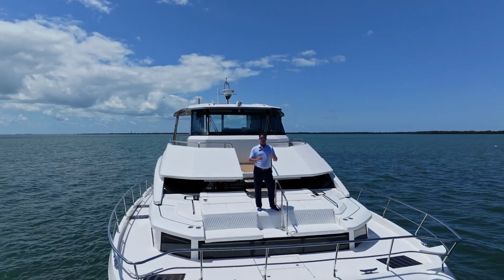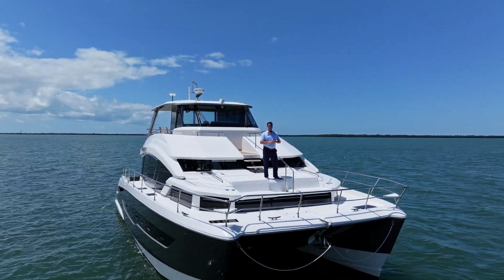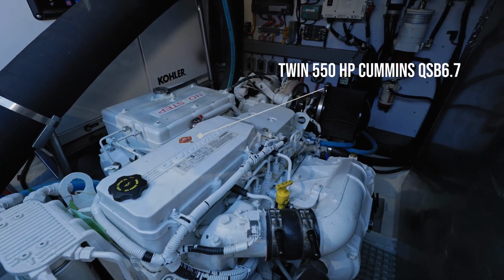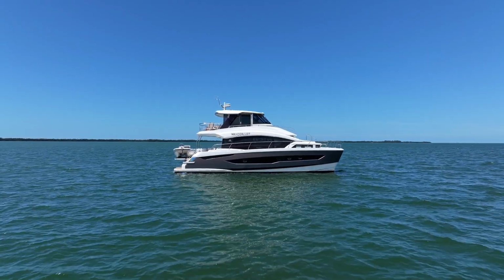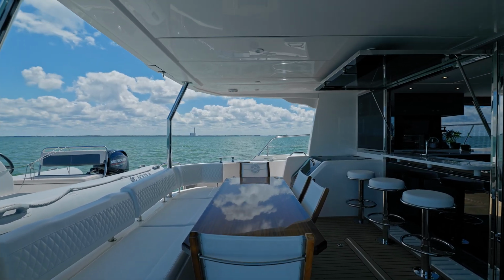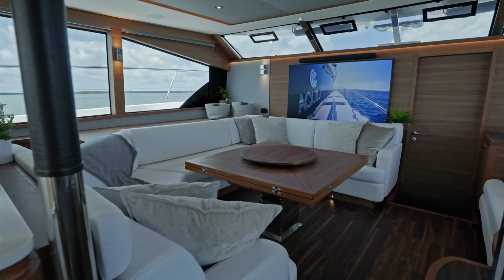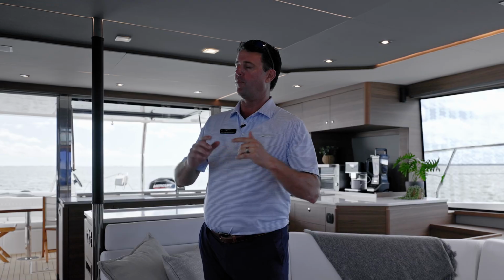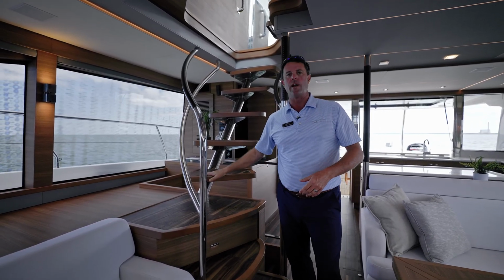2023 Aquila 54 “WANDERLUST” — Fully Loaded, Meticulously Maintained, and Turn-Key Ready!